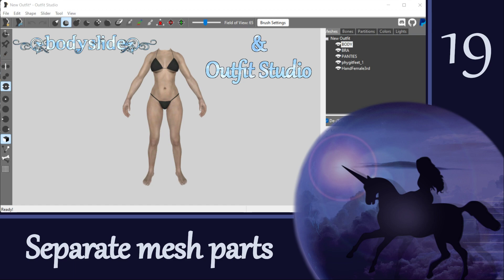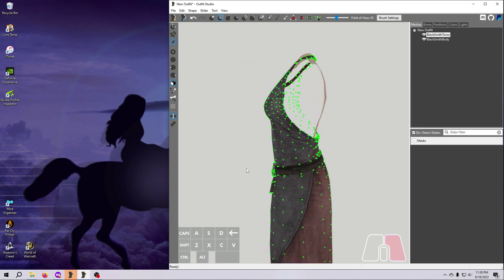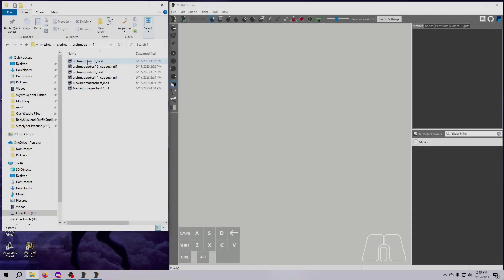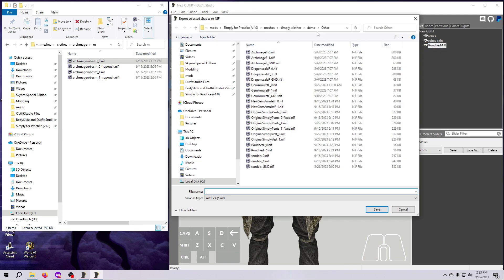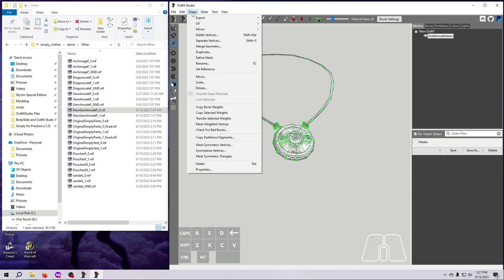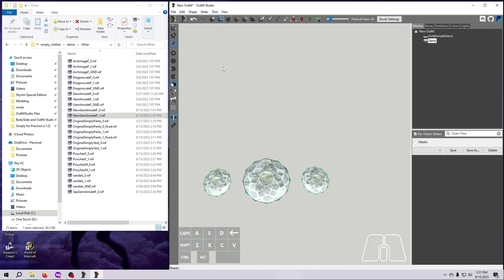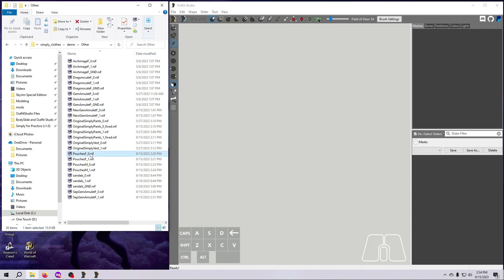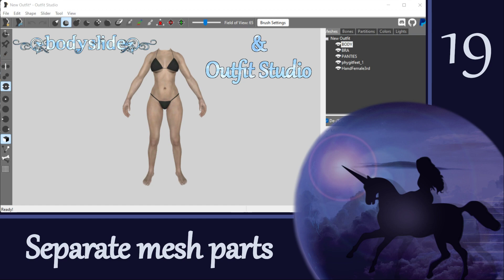Outfit Studio 19: Separate Mesh Parts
This video is a tutorial on how to separate parts of meshes in Outfit Studio for Skyrim armor, clothing, jewelry or accessories.  We'll go over some reasons why you might want to separate vertices in a mesh and discuss the challenges of selecting vertices when they do not clearly delineate the borders of the object you want separated.  While we won't do the steps for that together in this video, I'll suggest two potential workarounds you can try to address that challenge.

In the two examples shown in this video, we are going to use two different methods to separate parts of a mesh.  The first is simply selecting vertices and using the "Separate" function in Outfit Studio.  The second example is more complicated due to vertices being shared between the two meshes we want to separate; so we will use a different method that involves duplicating the mesh and deleting the appropriate parts from each one.

The demo mod used in this video is available for download on the Nexus (link below in RESOURCES) and is intended as a tool for you to use, working alongside this tutorial.

This video is intended for those who have completed the previous tutorials in this series or who already have a basic understanding of using Outfit Studio.  If you are a true beginner, find the pace of this tutorial too fast, or if you would like a refresher on the basics, please refer back to the previous videos in this series and practice a bit more until you are ready to tackle this one.

*TIMESTAMPS*
00:00 Outfit Studio 19: Separate Mesh Parts
00:27 Quick Reference Guide
01:03 Step 1: Understand when to separate vertices
01:48 Step 2: Review challenges of selecting vertices
03:06 Step 3: Separate to use only part of a mesh (example 1)
06:37 Step 4: Separate for different texture properties (example 2)
10:54 Step 5: Separate to hide from a function
12:05 Step 6: Check all NIFs in NifSkope
13:38 Wrap Up

*RESOURCES:*
1.  Demo mod for tutorial series
2.  BodySlide and Outfit Studio

*CREDITS:*
Petrovich - for the "Simply" assets used in my demo mod & shown in many of these videos
Ousnius and Caliente  - for the amazing tools BodySlide and Outfit Studio
Created with Outfit Studio (v5.6.0), NifSkope (v2.0 Dev7), OBS (v29.1.3), WavePad (v10.42+), and Wondershare FilmoraScrn (v2.0.1.0)